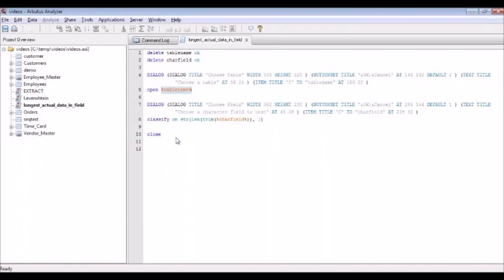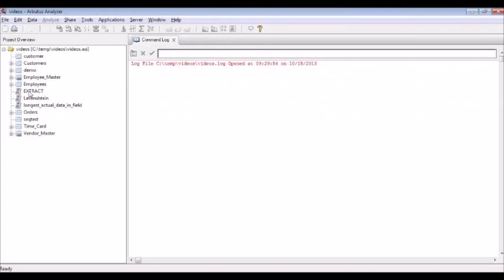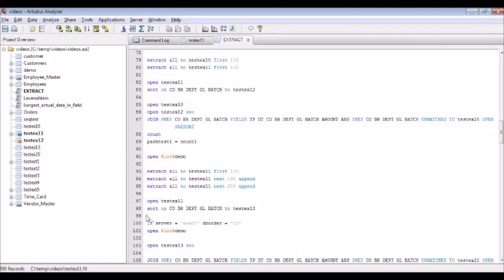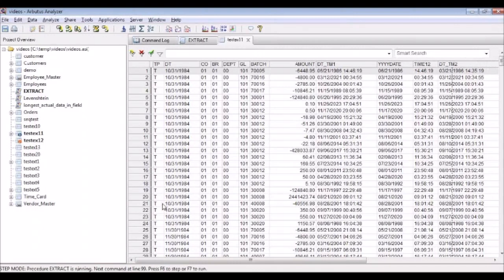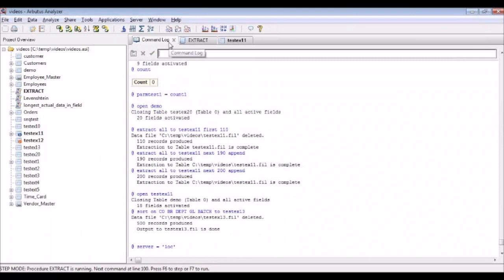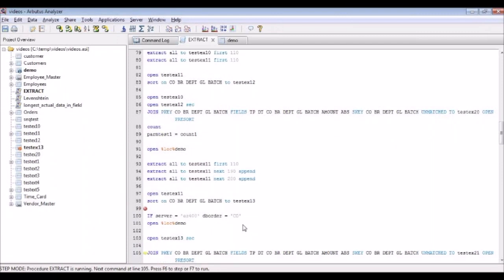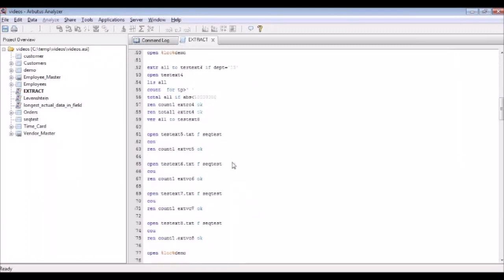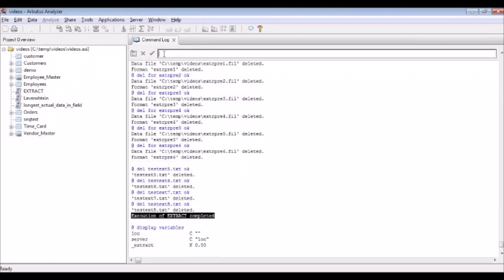Arbutus Enhanced Procedure Debugging